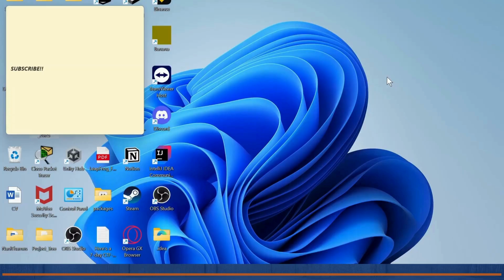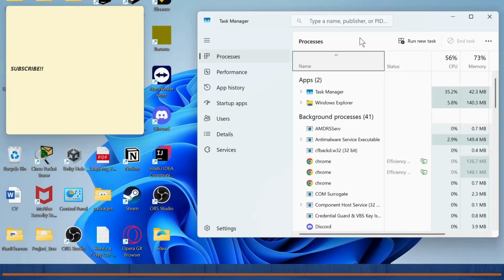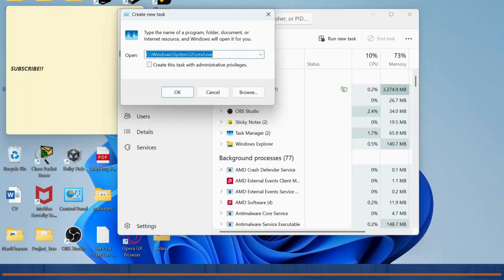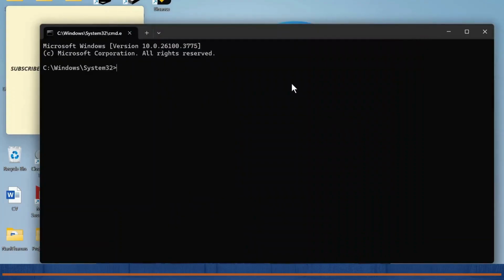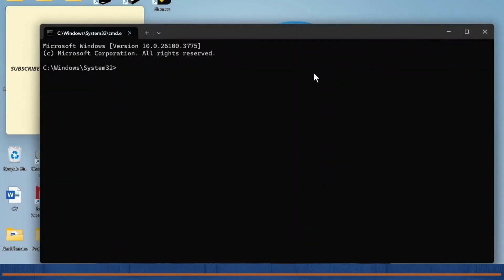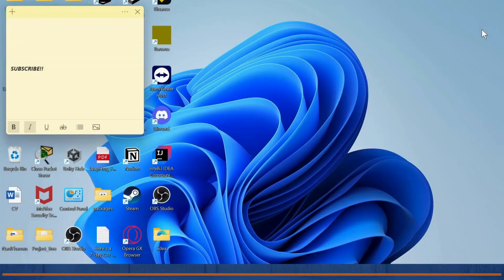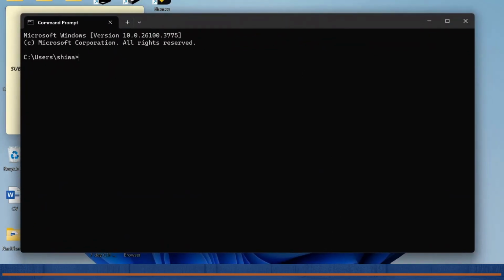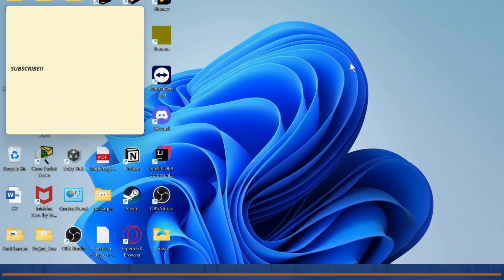How to Fix python33.dll Error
Learn how to fix python33.dll error quickly and easily with this step-by-step guide. Whether you're dealing with a missing DLL file on Windows or trying to get your favorite programs running again, this tutorial will walk you through effective solutions that work.

In this video, you'll learn how to fix DLL missing errors, including how to fix python33.dll error and how to fix all DLL missing files error in Windows PC. We also cover how to fix python34.dll error and common DLL issues in apps like Kodi and Assetto Corsa.

0:30 Step 1: Locating the Missing DLL
1:10 Step 2: Safely Replacing the DLL File